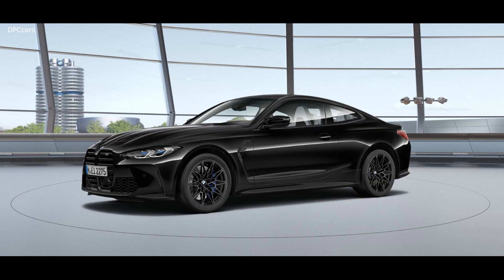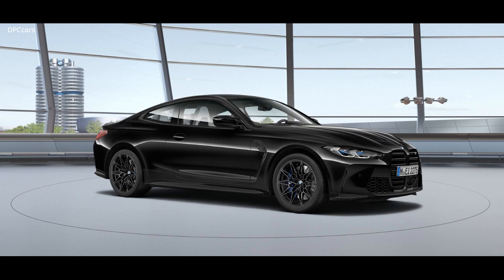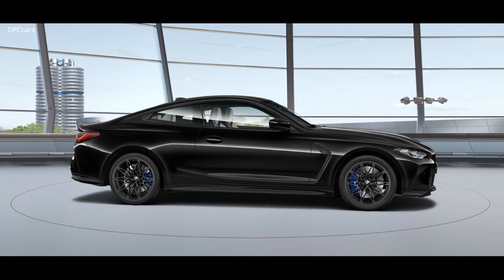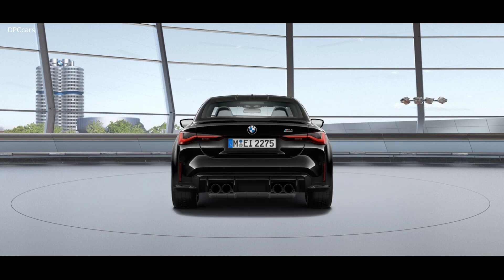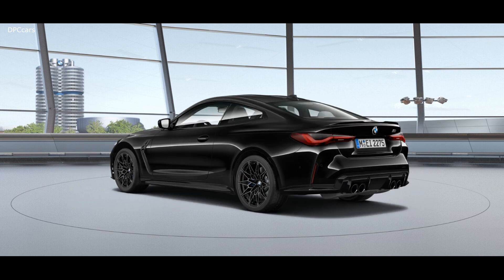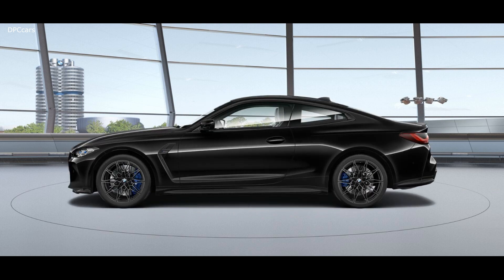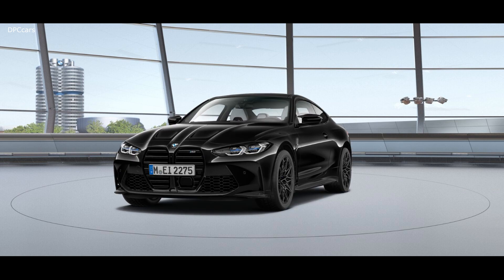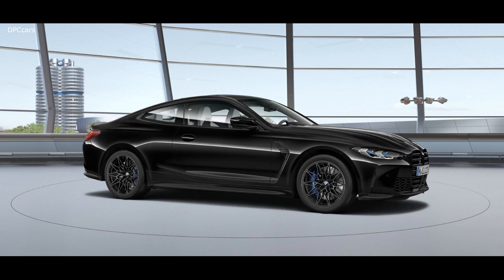2021 BMW M4 in Black Sapphire Metallic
The M4 is motivated by a twin-turbocharged 3.0-liter inline-six that comes in two potencies. The standard version makes 473 horsepower and 406 lb-ft of torque. It pairs with rear-wheel drive and a six-speed manual transmission. The Competition model generates 503 horsepower and 479 lb-ft, but the lone transmission choice is an eight-speed automatic. While the M4 Comp will initially only be offered with rear-wheel drive, BMW will eventually offer a rear-biased all-wheel-drive system. Every M4 comes with adaptive dampers, adjustable brake-pedal feel, and an electronically controlled exhaust system that gets louder in Sport and Sport Plus drive modes. The loudness can also be turned down at any time by pushing the M Sound button. The regular M4 rides on 18-inch front wheels and 19-inchers in the back while the M4 Competition rolls on a staggered set of 19s in front and 20s in back. Both models also feature a carbon-fiber roof that reduces their center of gravity and they can be equipped with a set of carbon-ceramic brakes. Unfortunately, we still have to wait awhile until we can get behind the wheel to discuss their driving acumen.